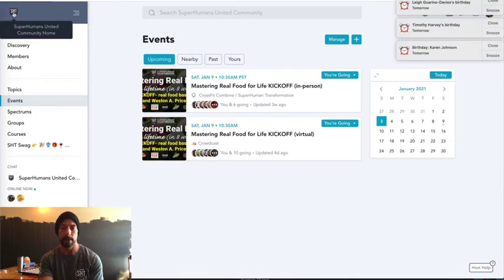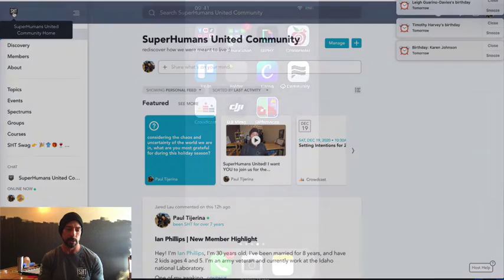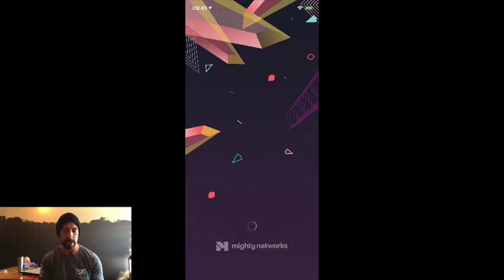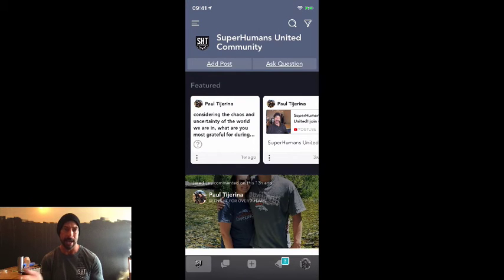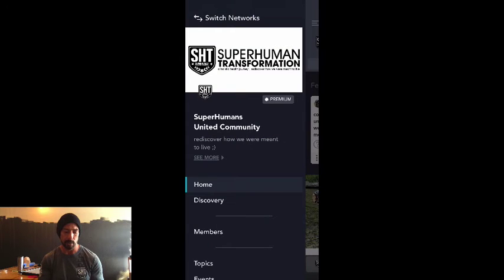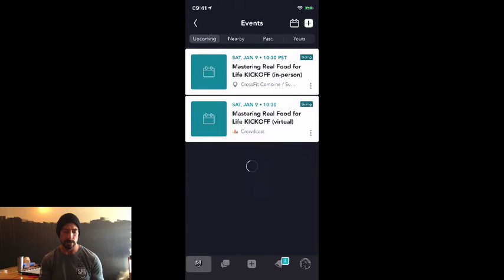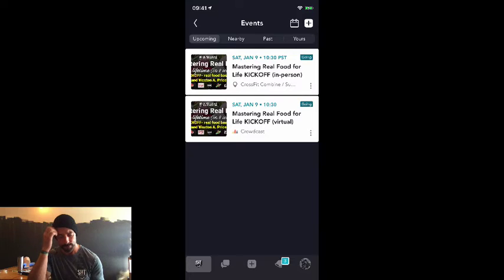RSVP to Mastering Real Food for a Lifetime